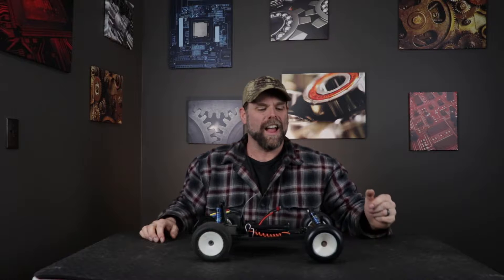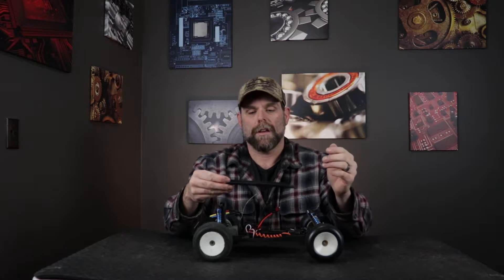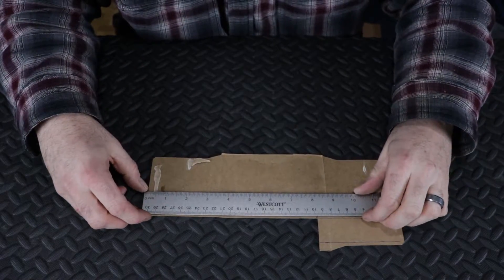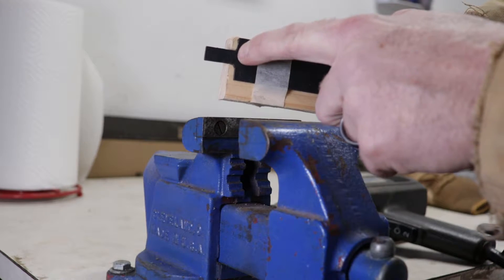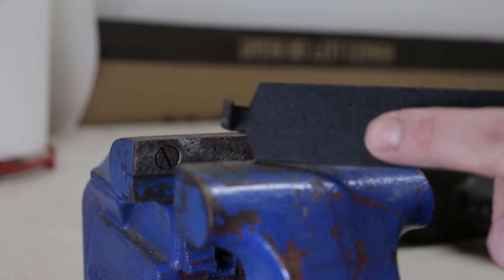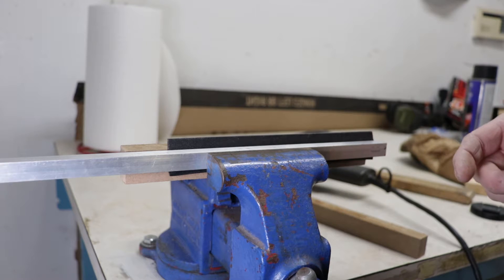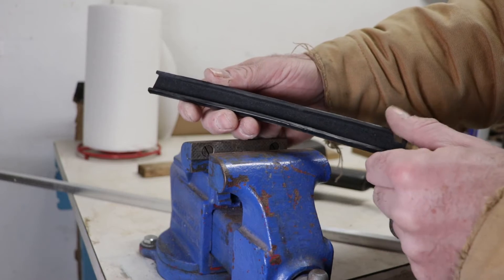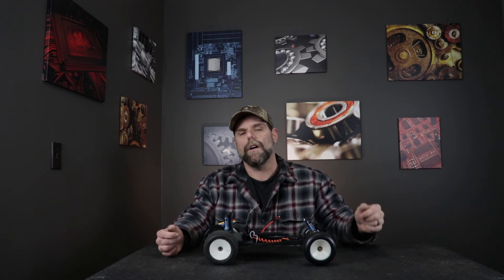How To: Making your own RC parts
Do you want to be able to make your own parts for your RC car?  Here's how I make my DIY parts using a super durable, very flexible plastic called Kydex.  Bumpers, brackets, ESC trays, or even a battery hold down like I'm building here are easy to make out of Kydex if you have a heat gun and something to clamp the plastic with.  Follow along as I take you step by step through the construction of this battery hold down